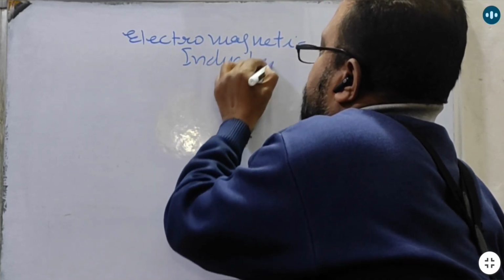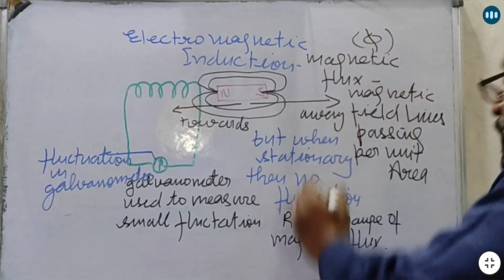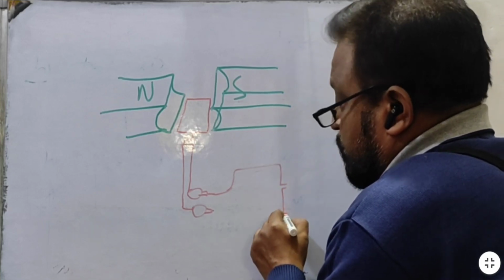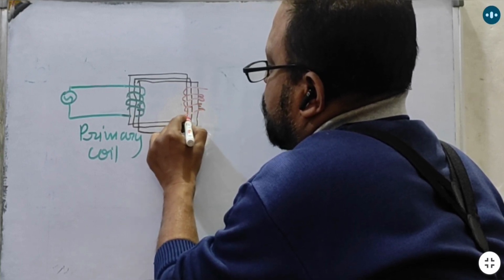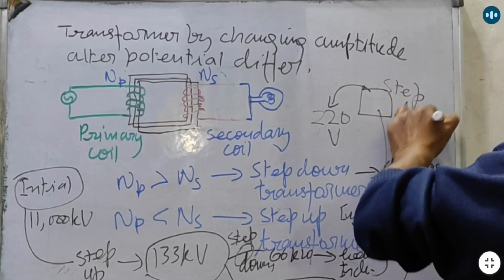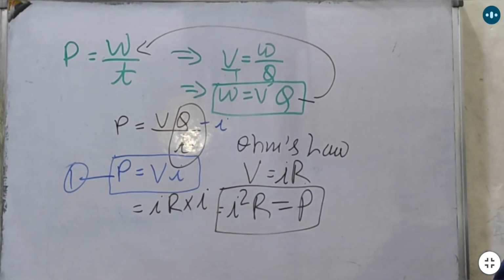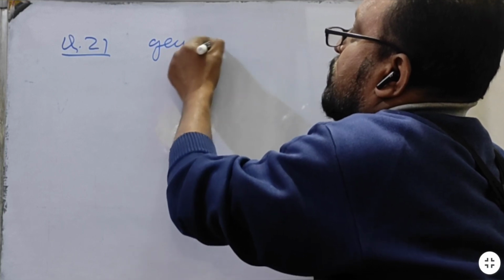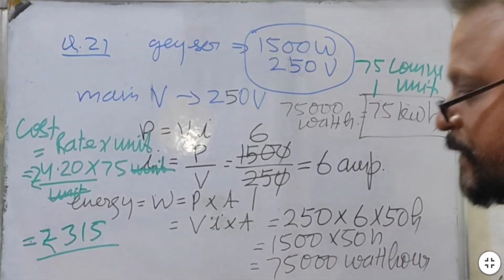Electro-magnetic Induction 003013012023